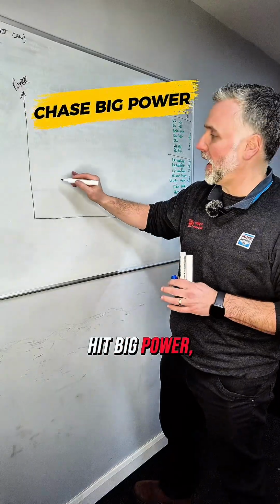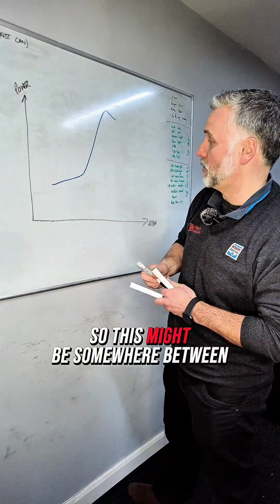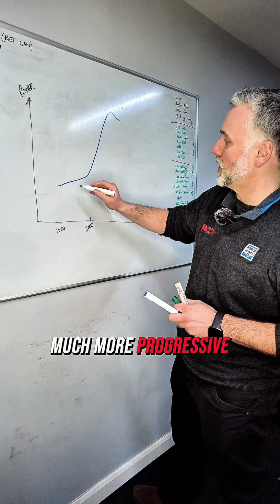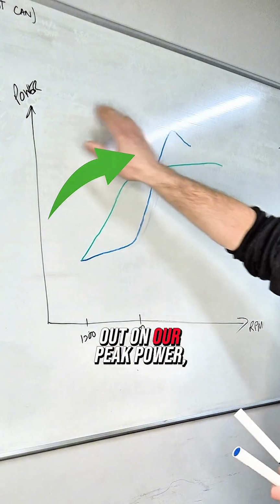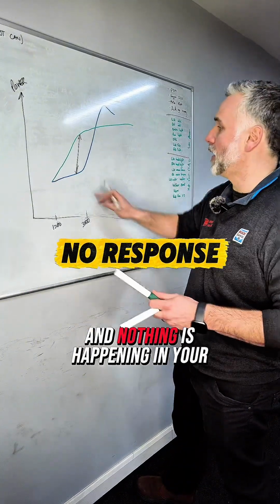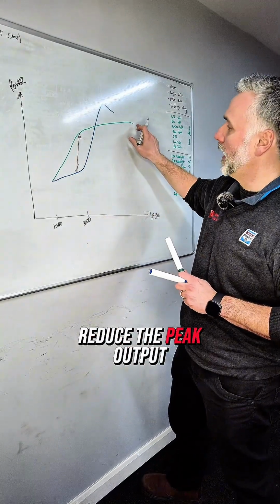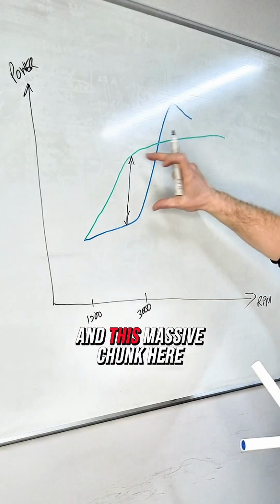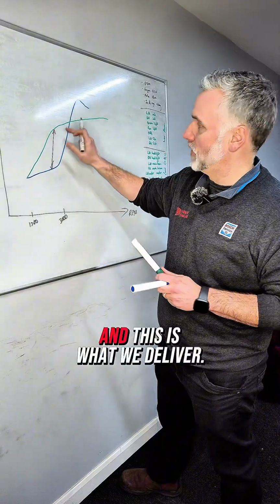Why Big Horsepower Doesn’t Always Feel Fast | Harding Autos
Power vs drivability — what actually matters when tuning a performance car
I see a lot of focus on peak horsepower figures and 0–60 times, but those numbers don’t always reflect how a car performs in the real world. It’s possible to tune a car to achieve a high output or deliver an impressive one-off run, yet still end up with something that doesn’t feel right to drive.

From a technical perspective, it comes down to how the power is delivered. A well-calibrated engine should have a smooth, continuous torque curve and a usable power band. That’s what gives you control, consistency, and confidence behind the wheel — not just a peak number.

The engineering approach is always about balance. Proper tuning isn’t about chasing a headline figure; it’s about creating a car that responds predictably and performs consistently across the full range. That’s where drivability and usability come into play.
Most cars aren’t built purely for the track or for drag runs. They’re driven on real roads, in varying conditions, where flexibility and control matter far more than a single peak output.

In the end, it’s not the number that defines the car — it’s how it drives.